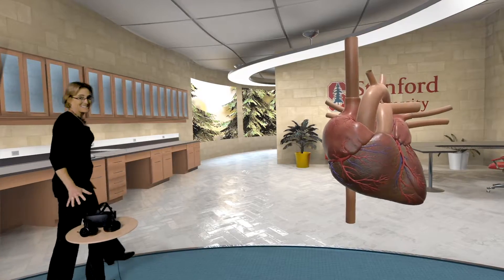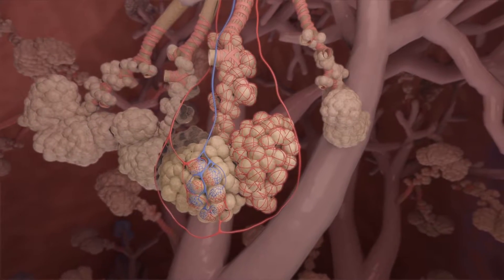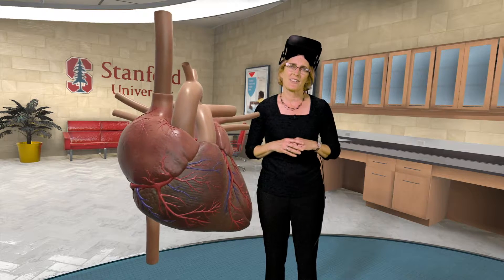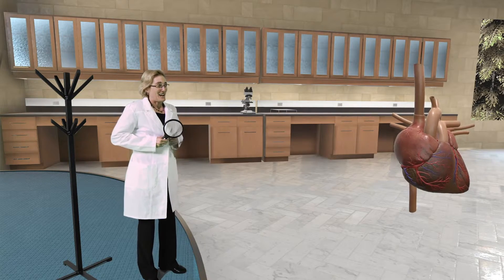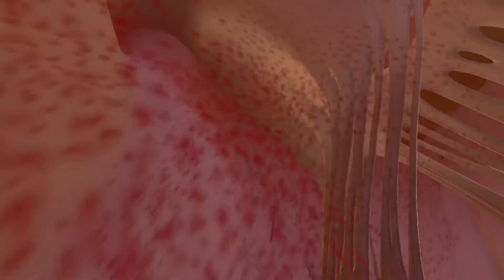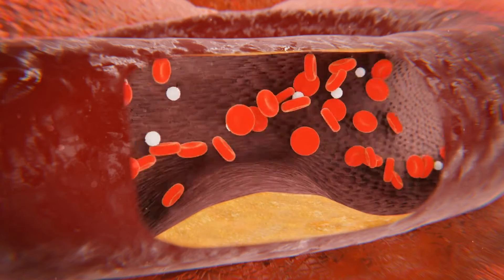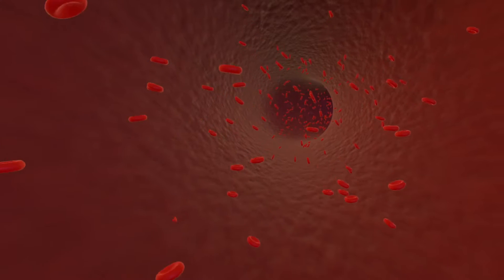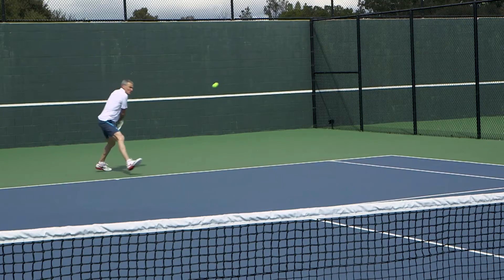InO CV Lesson 3b: Virtual Reality Heart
Dr Friedlander takes a trip into a beating heart, magic school bus style, to see what changes in the heart with age and physical activity.  This is part of a larger class on the effects of physical activity on aging put on by Dr. Friedlander and Stanford University.